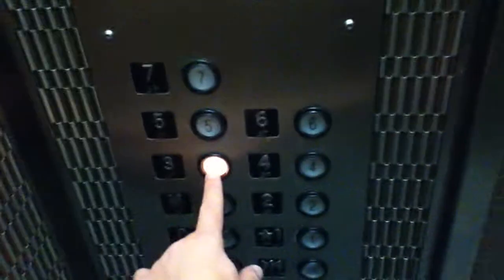Montgomery Elevator Boston Public Library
This is the elevator at Boston Public Library in Boston, MA. This is a modernized Montgomery elevator.